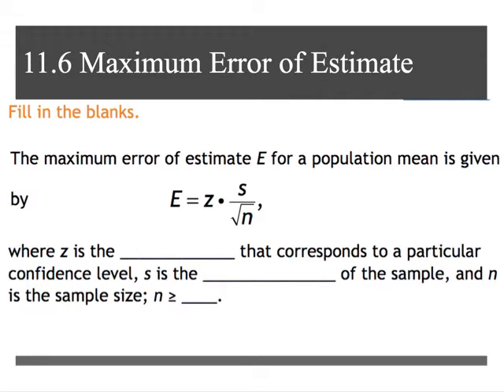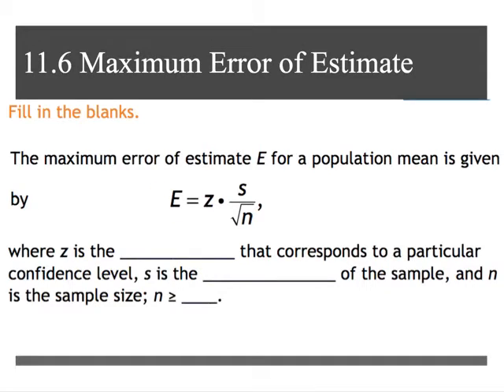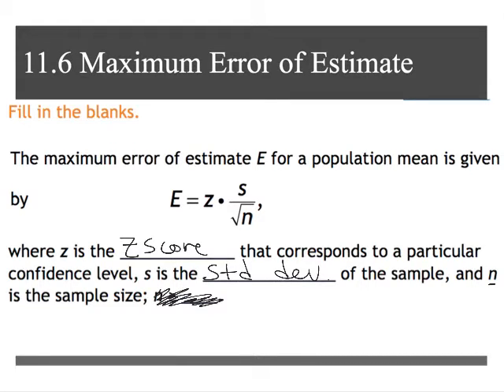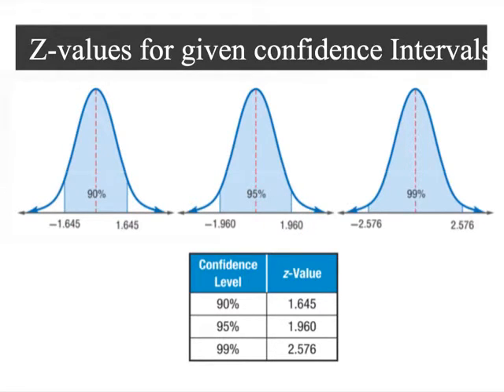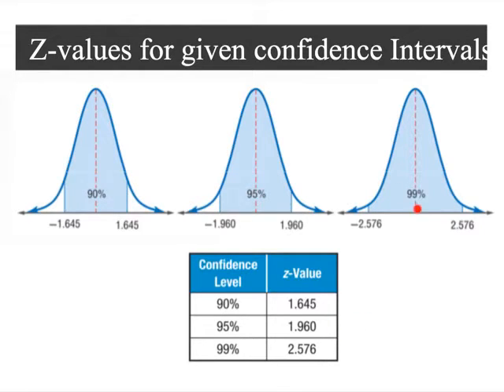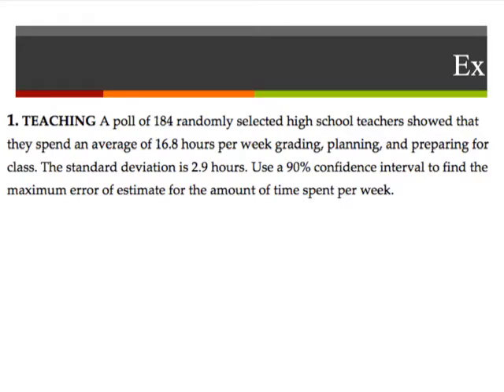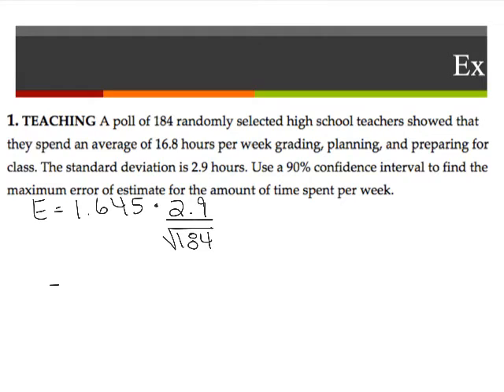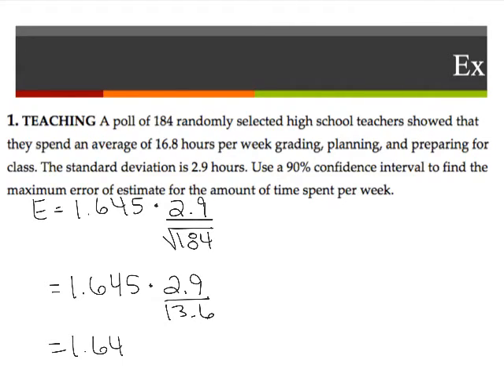11.6 max error video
SWBAT calculate the maximum error of estimate given certain confidence levels.